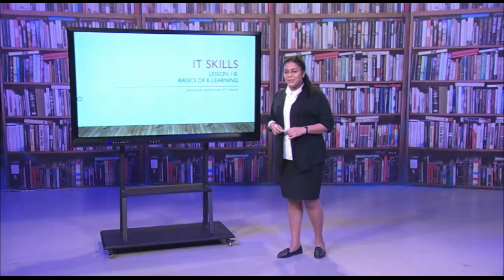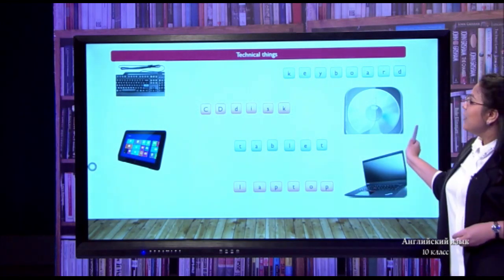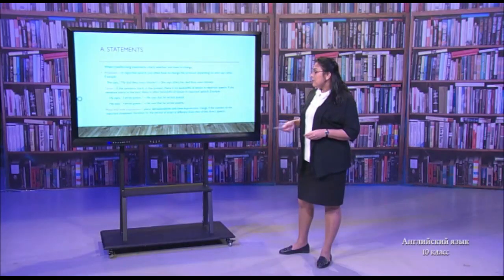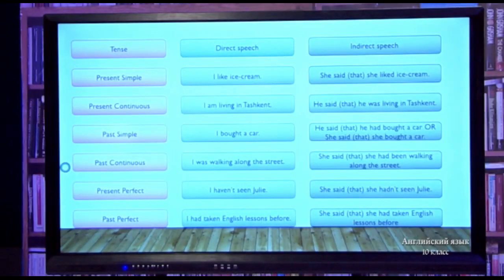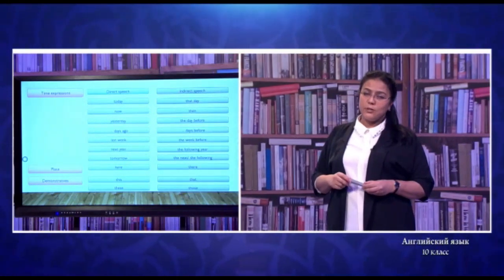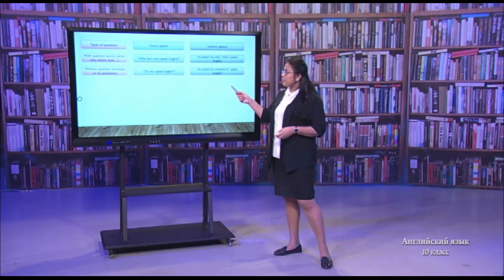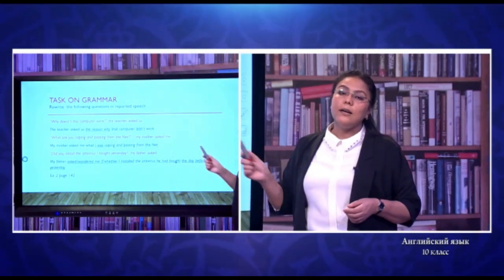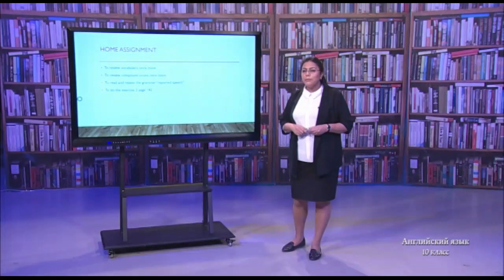10-класс. Урок английского языка. 01.04.2020 г.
Видеоуроки. 10-класс. Урок английского языка. 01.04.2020 г.